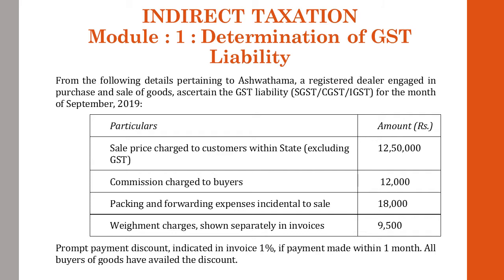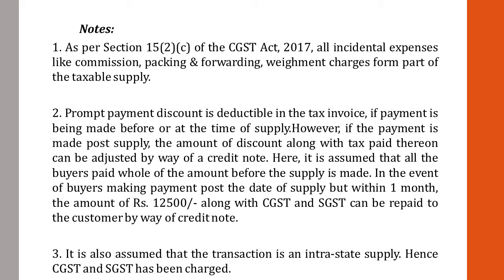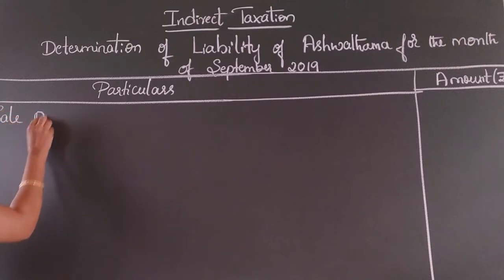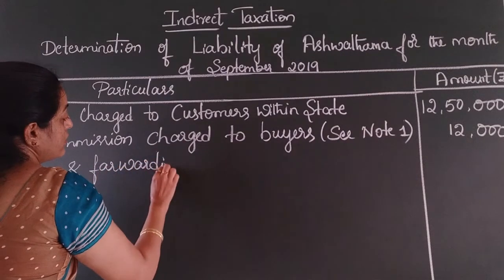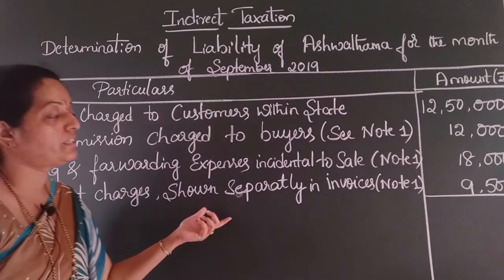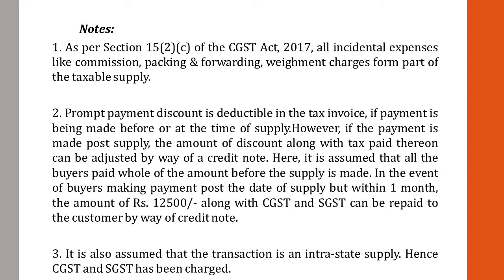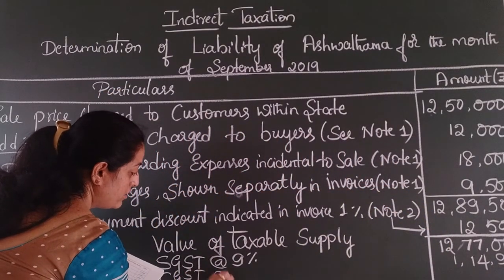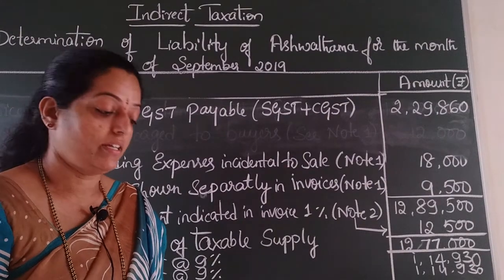17. Indirect Taxation - 1 | Dr. Chaitra K.S | Bapuji B-Schools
In this video lecture, Dr. Chaitra K.S, solves problems' from previous years' VTU question paper.